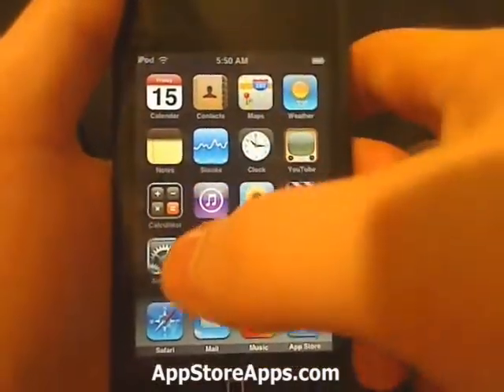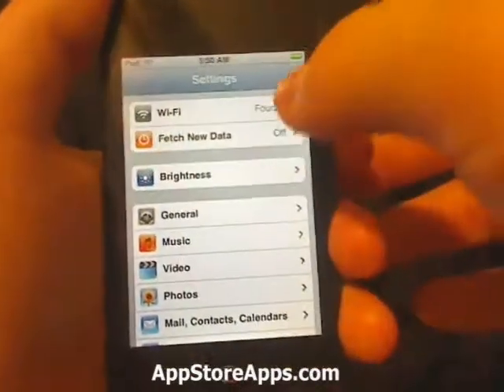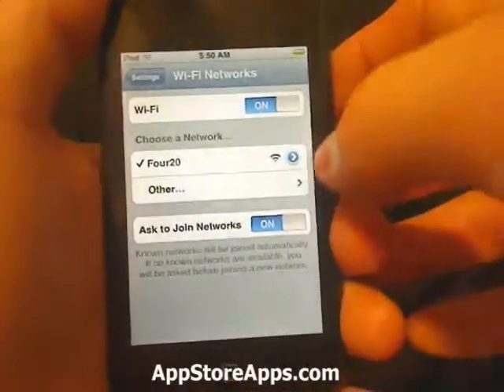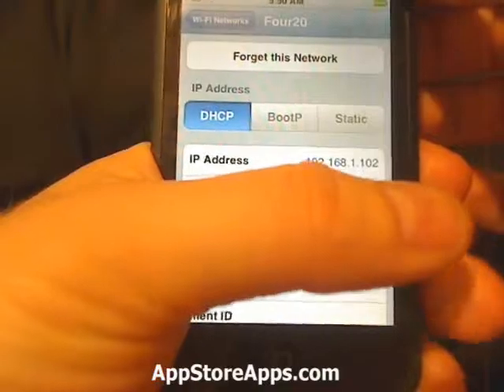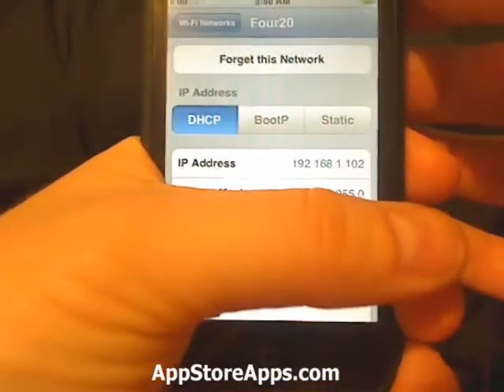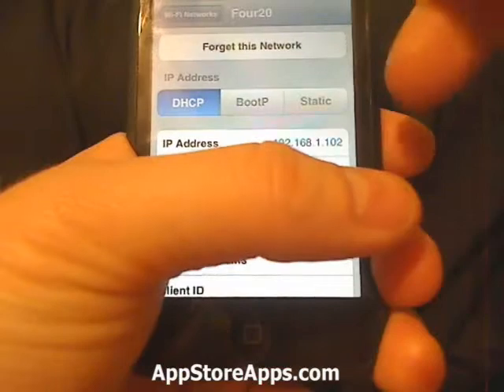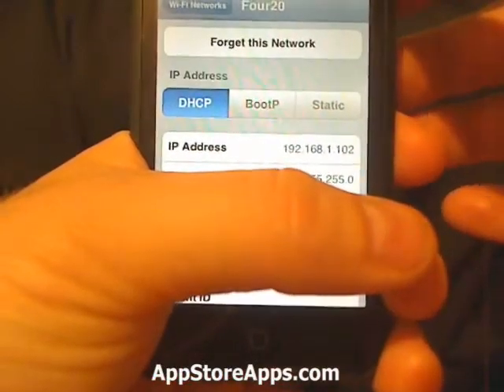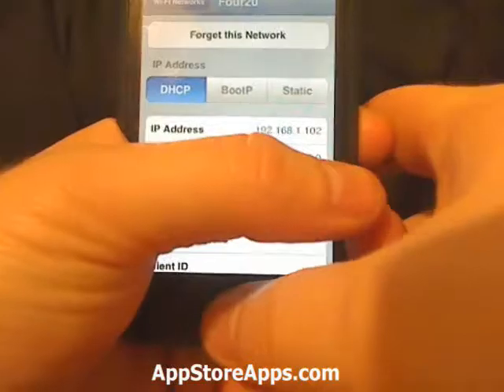iPhone Tip - WiFi IP Address